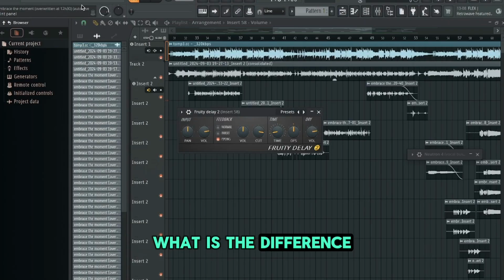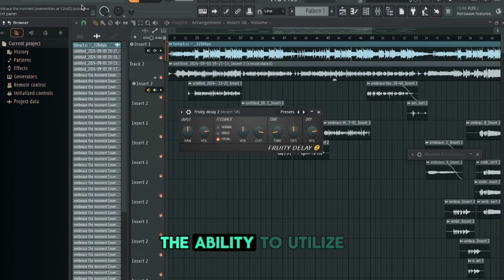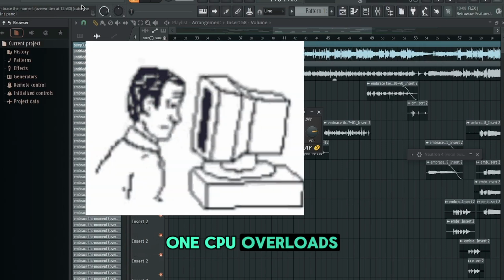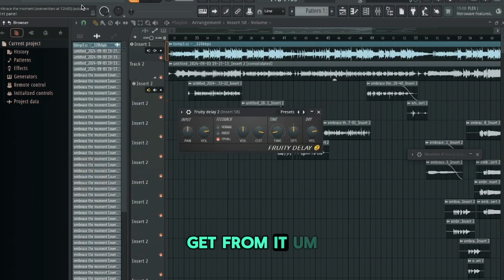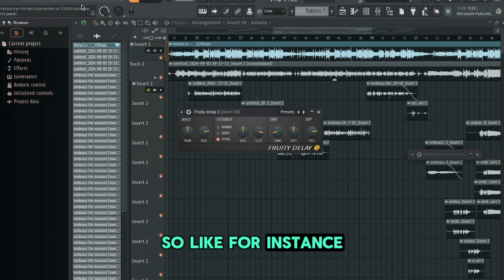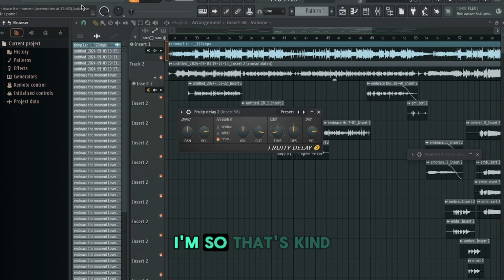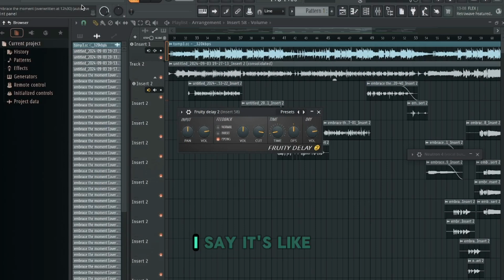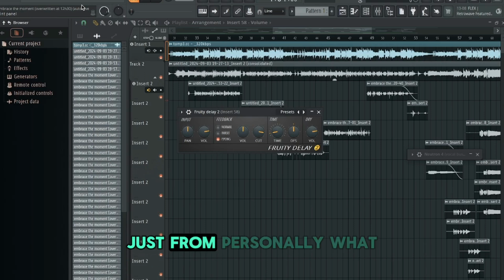Are Software Plug- Ins or Hardware Better?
If you're interested in taking your mixes from beginner to intermediate under a month, and learn not only how to fully mix your vocals but also how to master . Here I show you detailed steps on every component of the process. I also throw in special tips I use throughout the process to make my mixes sound better as a whole as well as my contact info for questions you may need immediate answers to whenever you need them. progress quicker than 99% looking to get better quality mixes.